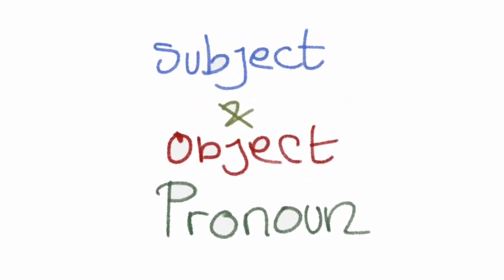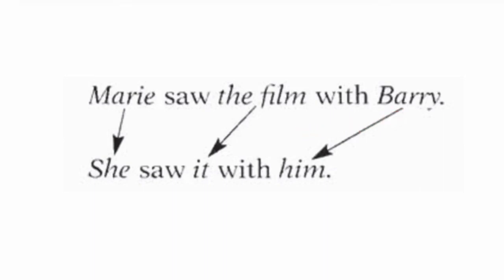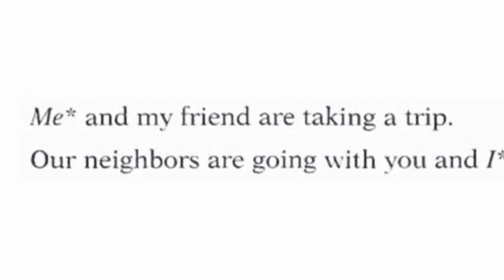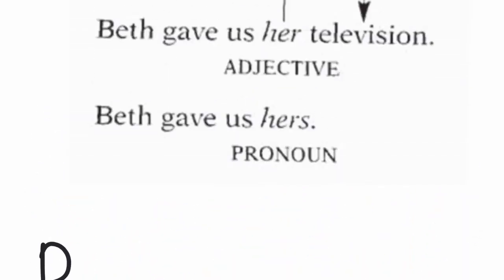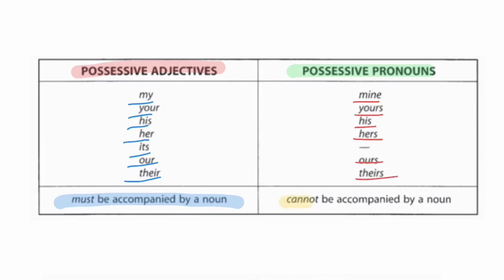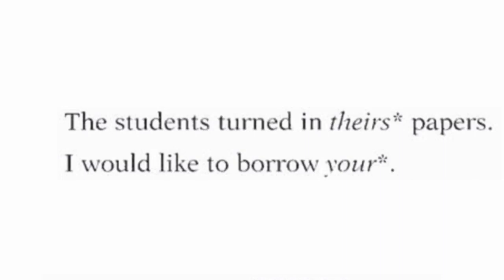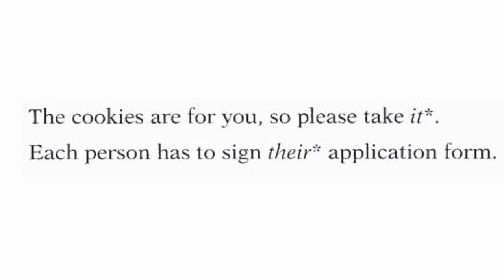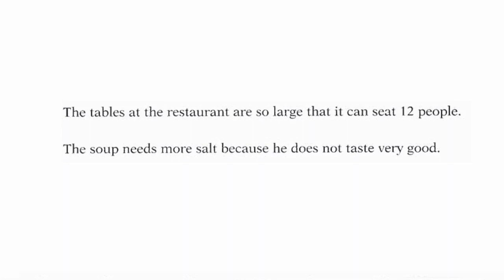PRONOUNS, POSSESSIVES, AND REFERENCE